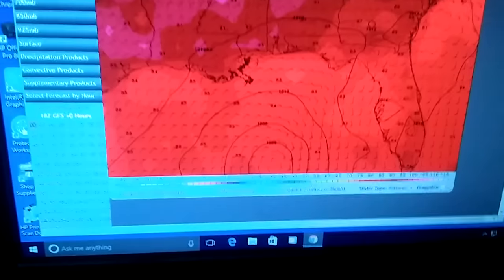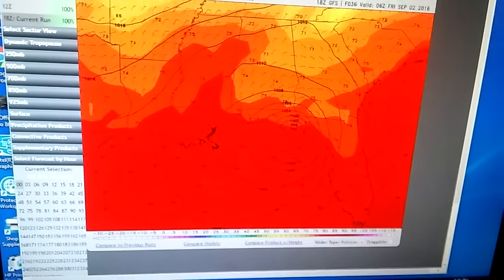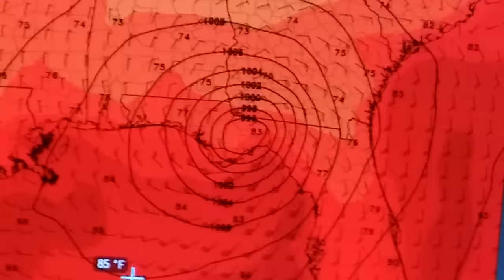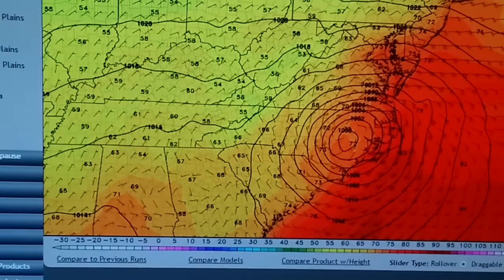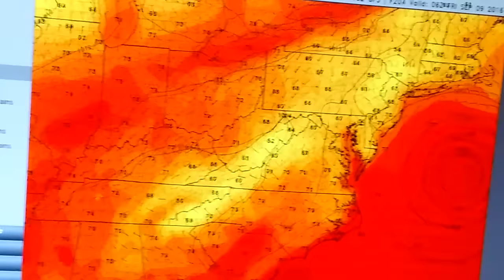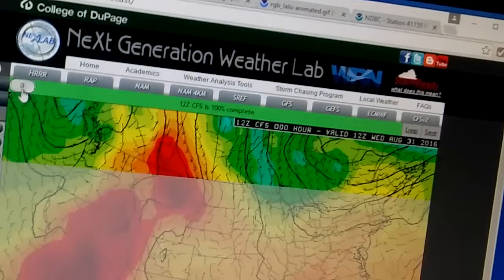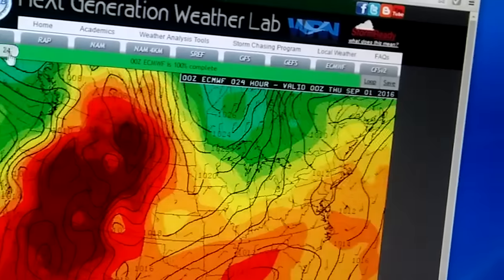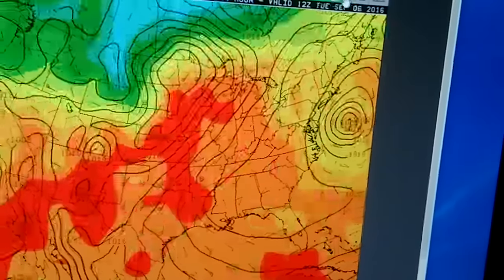Hurricane Hermine update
Tropical storm hermonie took an Eastward jog , something that the models did not anticipate this early, if this means that the storm could spend less time over land after across is Florida and that means New York City and the Northeast could get a much stronger storm come Sunday and Monday.

Besides New York City getting a big storm, the models have been hitting that the storm could stall off the coast over very warm water after retrograding back south and re-strengthen somewhat.

The models are indicating that the storm could stall for as long as a week off the Northeast Coast!